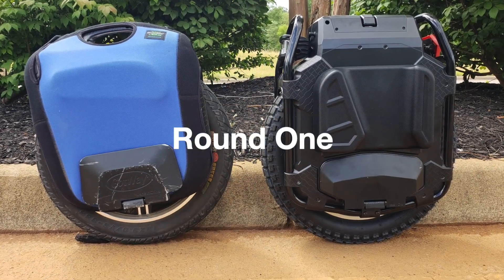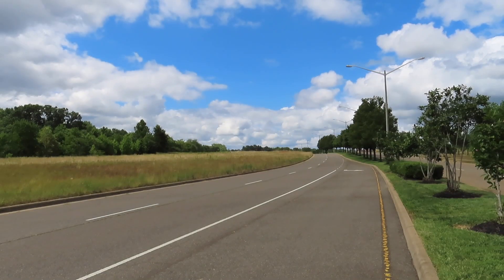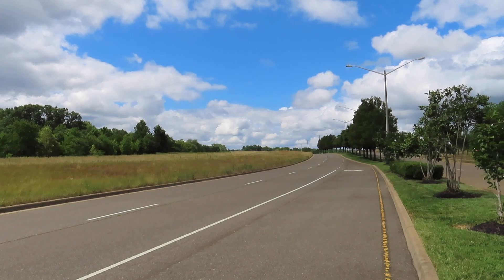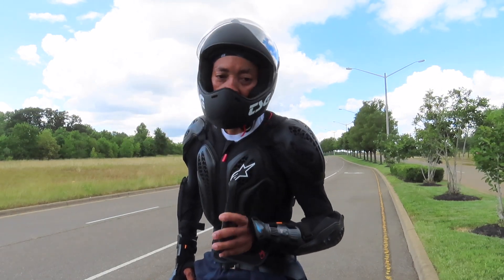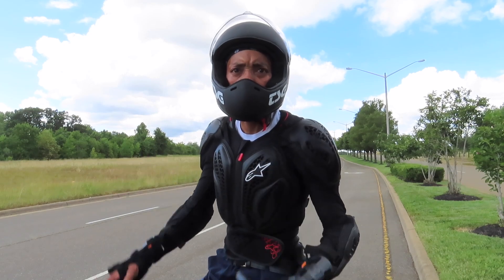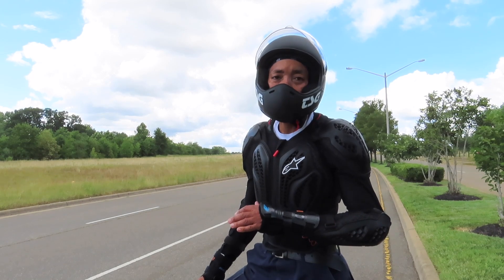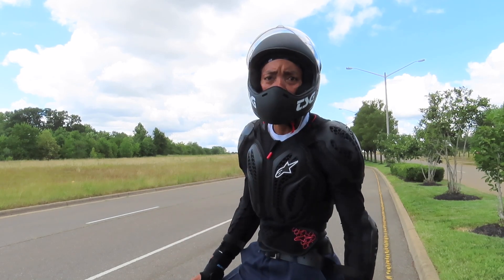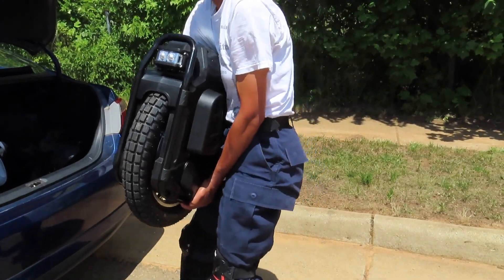Veteran Sherman vs 100MSX Speed (Round #1)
This video is about gauging at what speed the Veteran Sherman sounds it's first alarm compared to the Gotway 100v MSX and whether the hype is justified in speed only!